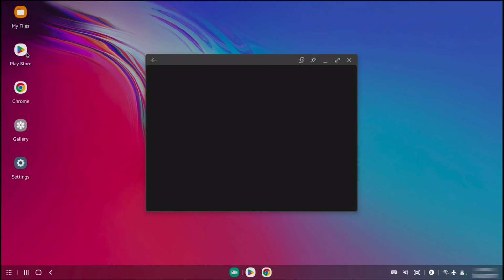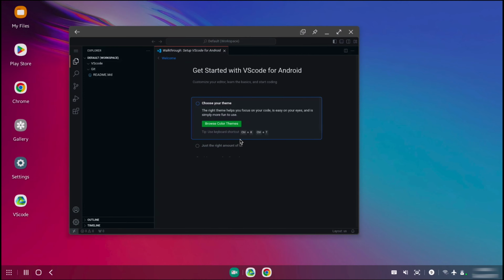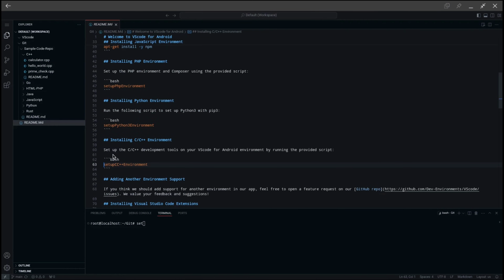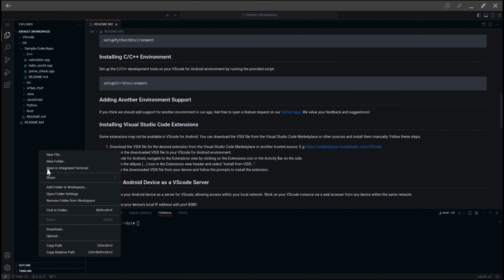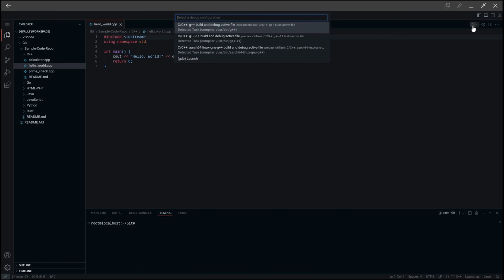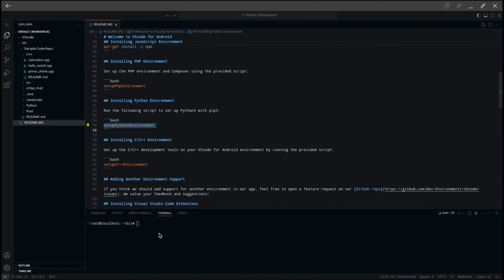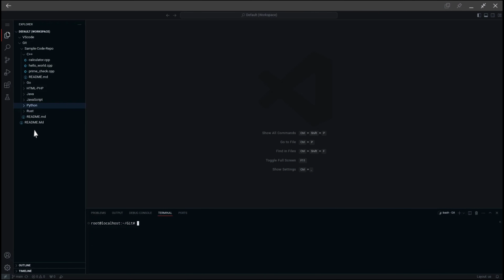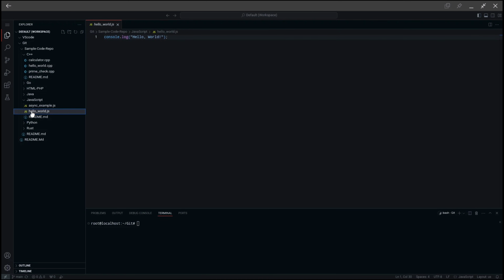VScode for Android: Step-by-Step Setup for Beginners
Chapters:
00:00 Introduction
00:19 Installing VScode app
00:49 Launching VScode app
01:22 Downloading & Extracting app Assets
01:37 App Loading
01:52 App Startup Welcome Page
02:37 Cloning Git: Dev.Environments Test Samples
02:59 Setting-Up Environment: C/C++
04:17 Installing Extension: C/C++
05:57 Testing Environment: C/C++
08:19 Setting-Up Environment: Python
08:56 Installing Extension: Python
09:33 Testing Environment: Python
10:28 Setting-Up Environment: JavaScript
11:24 Testing Environment: JavaScript
12:06 THE END